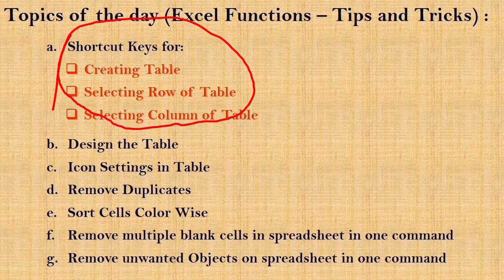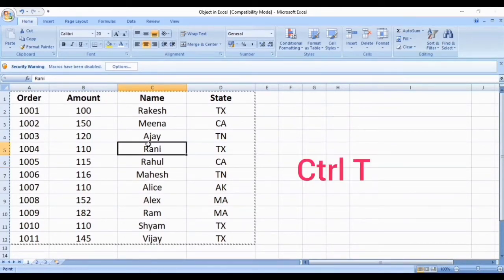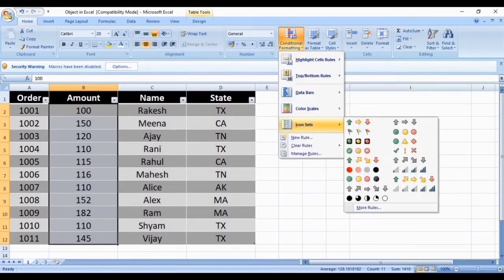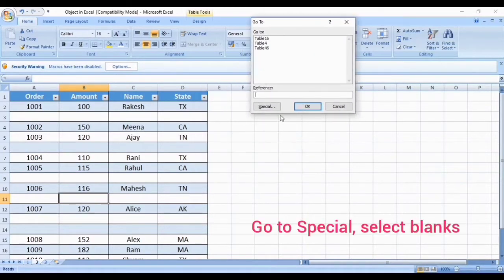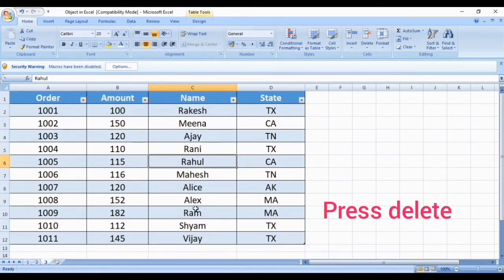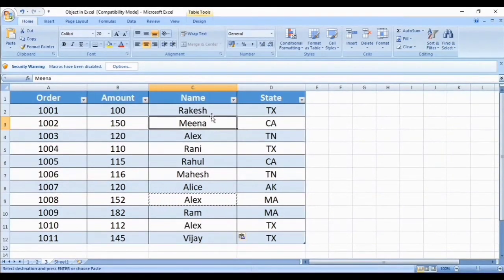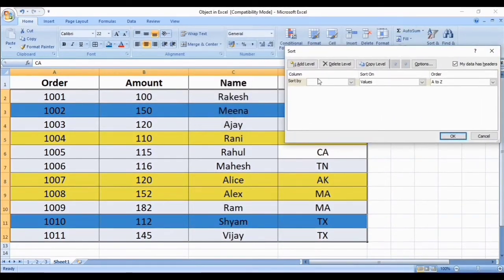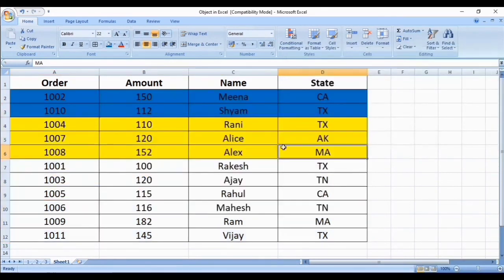Learn Amazing and Magical Excel Functions - Tips and Tricks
Welcome to Vikas Malhotra Officials VMO, in the edition of this video, this is in English language so that along with the national viewers, international viewers shall also enjoy this video. We will talk about some of the cool tips and tricks related to the excel functions which are very much basic but really very useful for beginners in excel. So I hope you will enjoy and learn about Excel from this video.

I have done efforts to get this educational information useful for all types of Excel users, computer users and internet users.

We will learn about:

Shortcut keys for creating table
Table Designing in Excel
Shortcut keys for selecting row and column
Icon settings in Excel
Remove Duplicates
Sorting Color wise
Remove blanks
Remove objects

1.See how Vlookup works and check out about most important formulas of Excel.

2. Learn the magic tricks of Advanced Excel in 5 minutes.

Happy Learning,
Vikas Malhotra Officials VMO